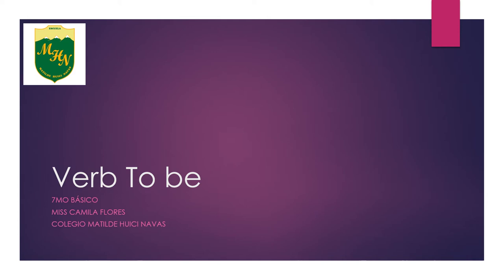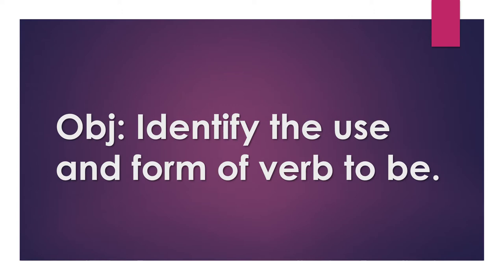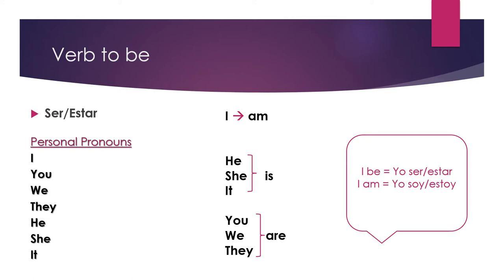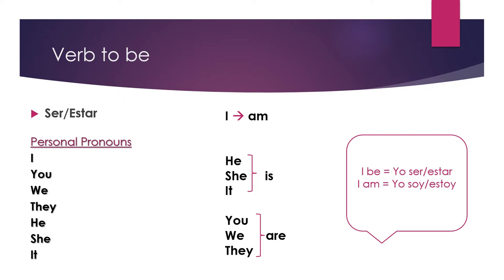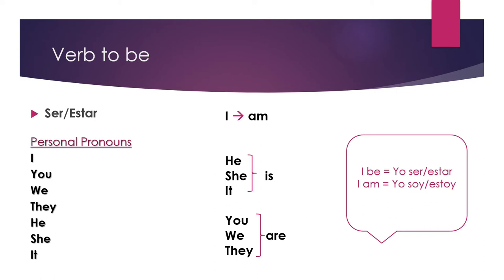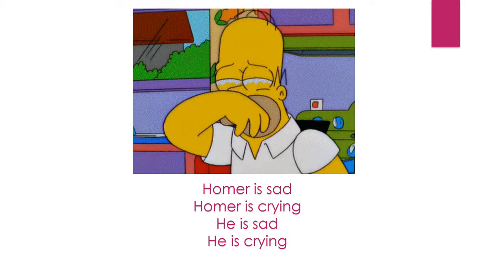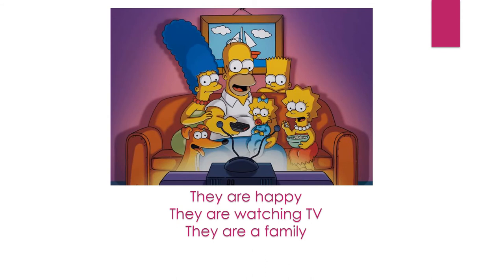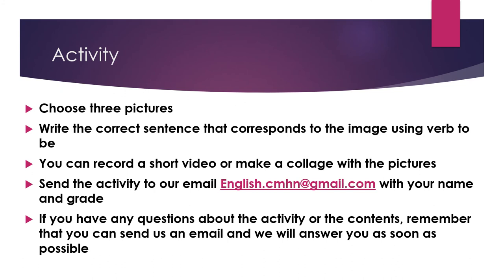Activity 5 - 7mos Básicos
Here is the Activity N°5 for 7mos Básicos.